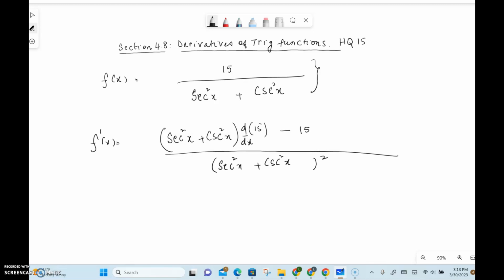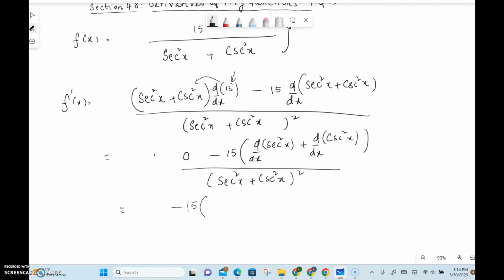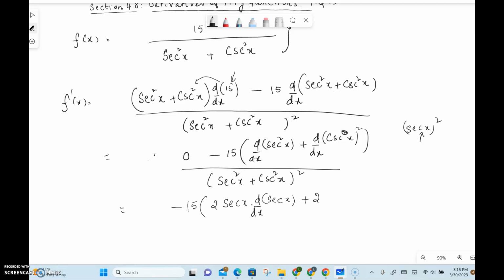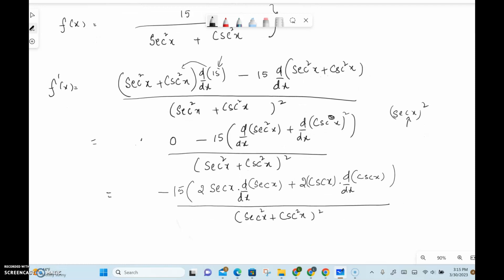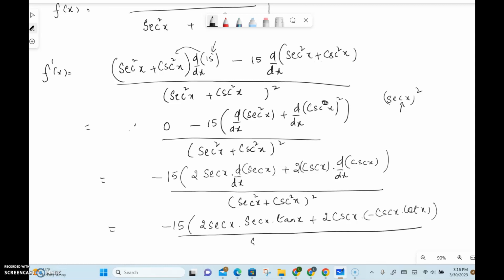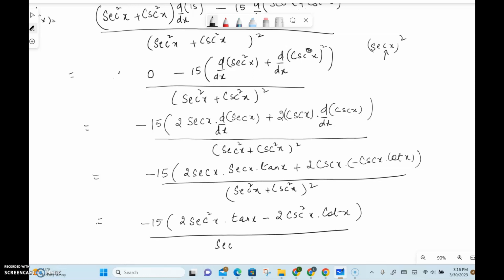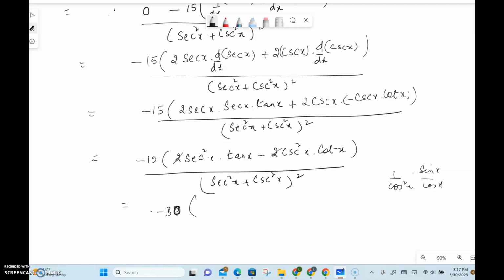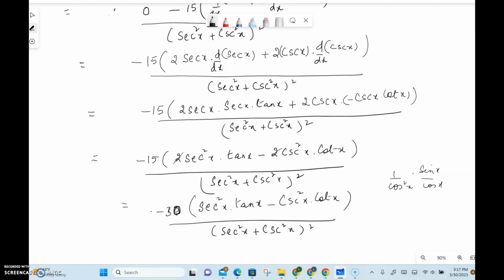Section 4.8 Derivatives of Trig Functions H 15